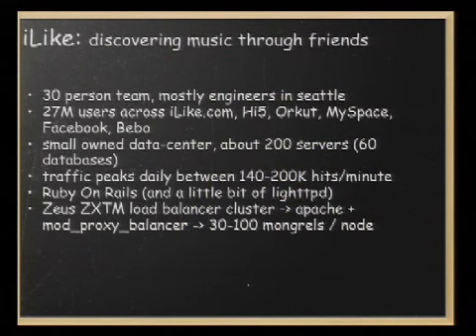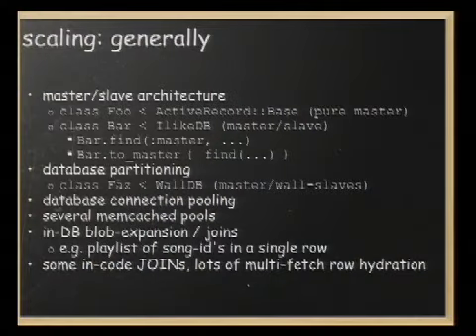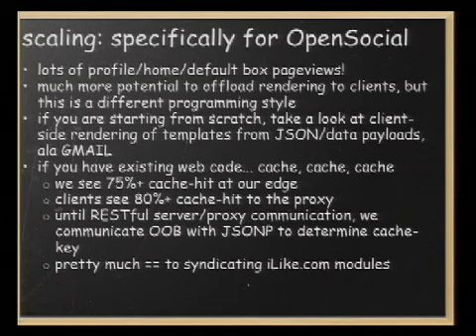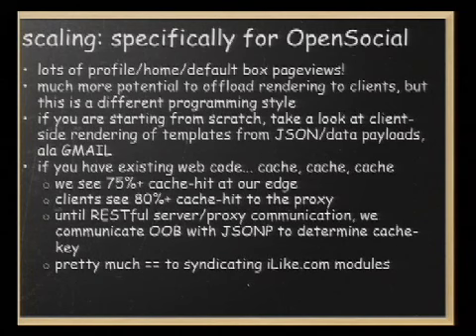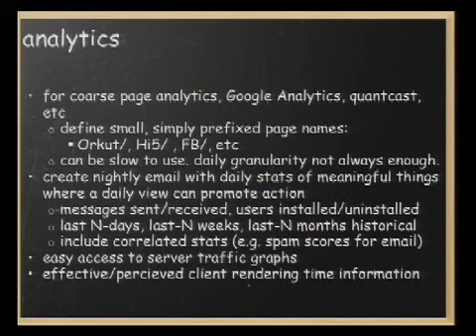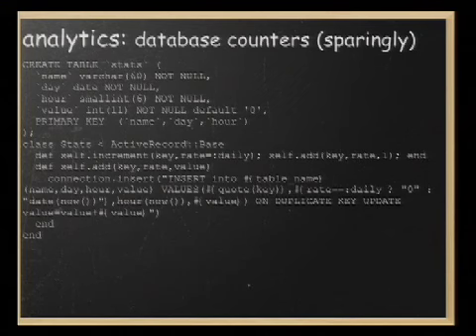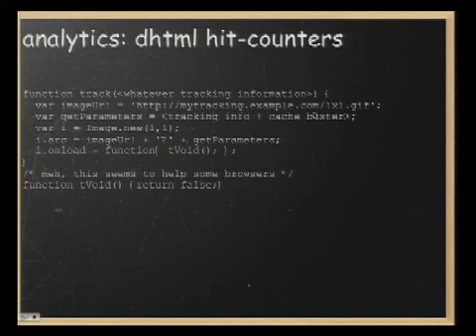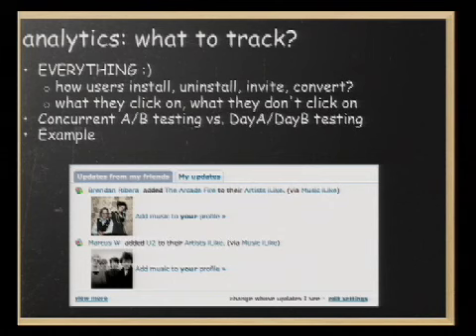Google I/O 2008 - OpenSocial - Scaling and Analytics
OpenSocial - Scaling and Analytics, Nuts & Bolts
Nat Brown (iLike)

iLike uses Ruby on Rails and a core "user", "fan" and "music" metadata infrastructure to drive iLike services on it's own site and on Facebook, OpenSocial, the iLike Sidebar for iTunes and Windows Media Player, and other UI projections across the web. Nat will give an overview of iLike's infrastructure and the places they have invested to make the syndication and projection that are central to Web 2.5/3.0 world quick and easy, with a focus on social gadgets. He'll also discuss the role of analytics and A/B testing on user acquisition and customer satisfaction.